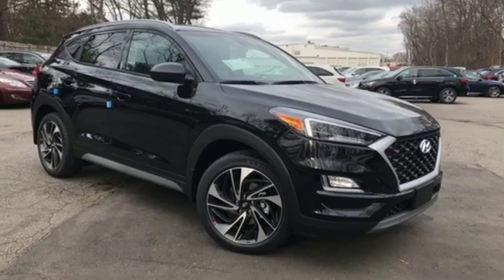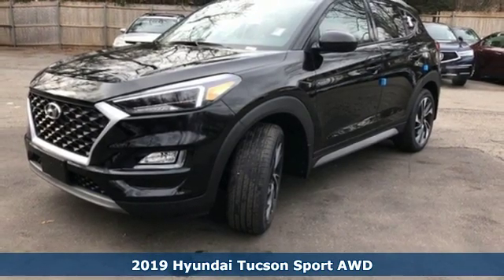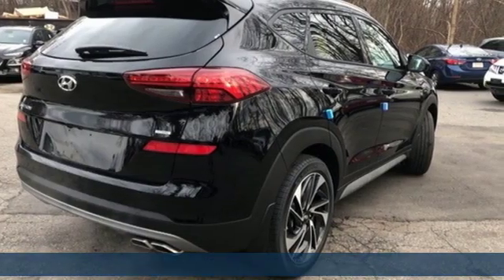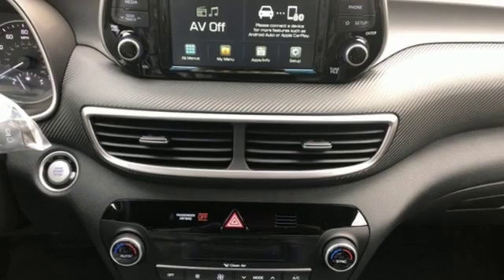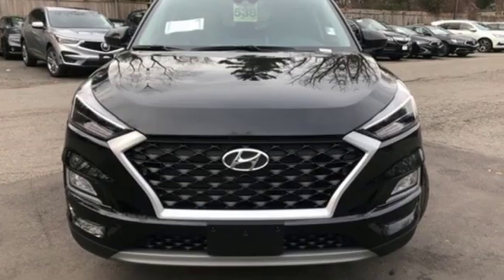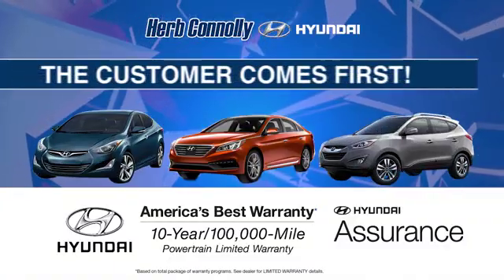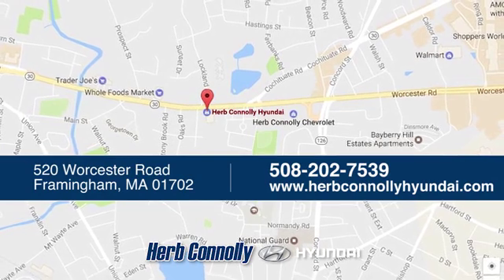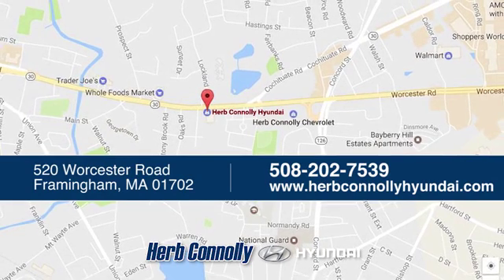New 2019 Hyundai Tucson Framingham, MA #16538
Year: 2019
Make: Hyundai
Model: Tucson
Trim: Sport
Engine: 2.4L 4-Cylinder
Transmission: 6-Speed Automatic with Shiftronic
Color: Black
Interior: Black
Stock #: 16538
VIN: KM8J3CAL6KU873149
HTRAC All-Wheel Drive System, 2.4L Gasoline Direct Injection (GDI) 4-Cylinder Engine with 181 Horsepower @6000 rpm/ 175 lb-ft torque @4000 rpm, 6-Speed Automatic Transmission with SHIFTRONICA® and Drive Mode Select, Forward Collision-Avoidance Assist, Lane Keeping Assist & Driver Attention Warning, Blind Spot & Rear Cross-Traffic Collision Warning, Electronic Stability Control (ESC) w/ Traction Control, ABS w/ Electronic Brake-force Distribution & Brake Assist, 4-Wheel Disc Brakes, Hillstart Assist Control & Downhill Brake Control, Front, Front Side & Side-Curtain Airbags w/ Rollover Sensors, Tire Pressure Monitoring System w/ Individual Tire Indicator, BluetoothA® Hands-Free Phone System, Blue LinkA® Connected Services 3-years Standard (enrollment req), Blue Link Remote Start (3-year Complimentary Service), 12-Volt Power Outlets, 7-inch Color Touchscreen Audio Display with Rearview Camera, Android Auto(TM) and Apple CarPlay(TM), InfinityA® Premium Audio w/Clari-Fi(TM) Music Restoration Technology, br315-Watt AM/FM/MP3/HD Radio w/ 8-Speakers, USB/AUX Inputs, SiriusXMA® Radio, 19" Alloy Wheels & 245/45R19 Tires, Automatic On/Off Headlights, LED DRLs, Headlights & Taillights, Foglights, LED Accents and Rear Spoiler w/ LED Brake Light, Variable Int. Windshield Wipers w/ De-Icer, Rear Wiper/Washer, Roof Side Rails, Front Solar/Rear Privacy Glass, Heated Side Mirrors, Hands-Free Smart Liftgate, Wireless Device Charging, Power Door Locks/Windows with Driver Auto-up/down,Proximity Key Entry w/Push Button Start, Premium Fascias & Side Sills, Chrome-tipped Dual Exhaust, 8-way Power Driver Seat w/Power Lumbar Support, Heated Front Seats, 60/40 Split Folding Rear Seat w/ Recline & Center Armrest, YES EssentialsA® Stain/Odor Resistant Cloth Seats, Dual Illuminated Vanity Mirrors and Glove-Compartment Light, brDual Automatic Temp. Control w/CleanAir Ionizer & Rear Vents, Auto-Dimming Inside Rearview Mirror w/HomeLinkA®, 3.5-inch LCD Multi-Information Display, Carpeted Floor Mats, Cargo Net, Cargo Tray, Cargo Cover, First Aid Kit and Mud Guards. Price includes: $500 - Military Program. Exp. 01/02/2019, $1,250 - Hyundai Circle V-Plan Cash. Exp. 01/02/2019, $1,000 - Retail Bonus Cash. Exp. 01/02/2019, $400 - College Graduate Program. Exp. 01/02/2019, $500 - Sales Event Cash. Exp. 01/02/2019

Address:
520 Worcester Rd - Rte 9 East